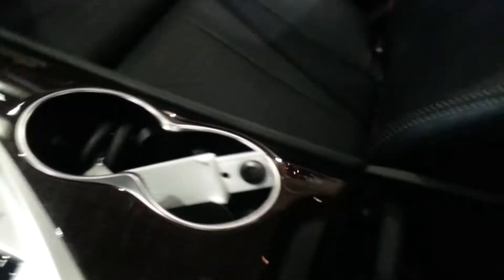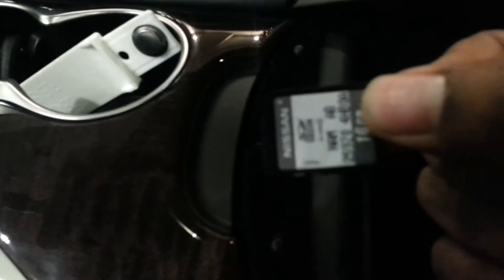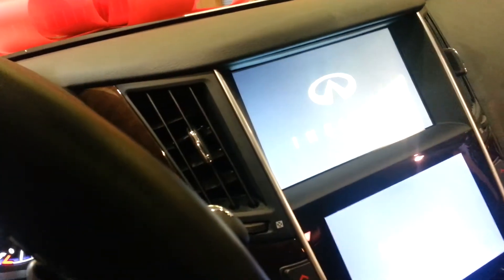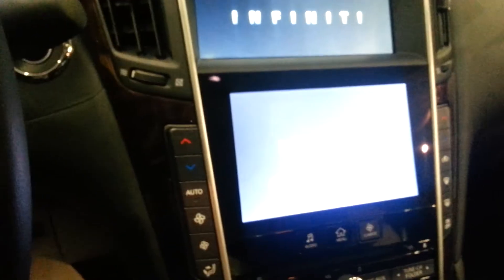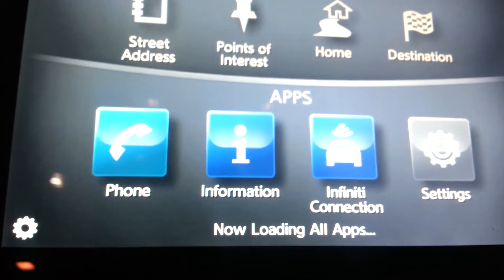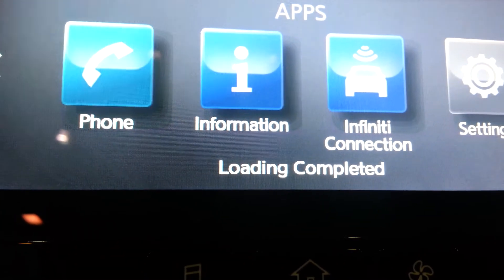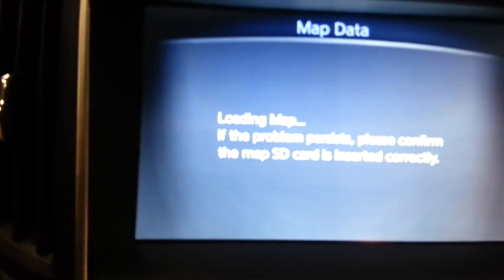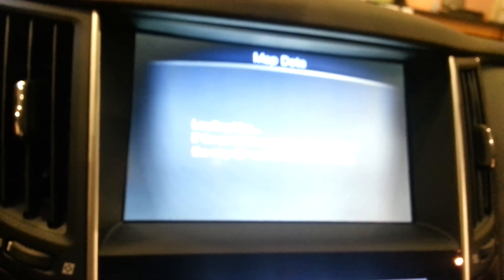Ivan - Nav map SD card location